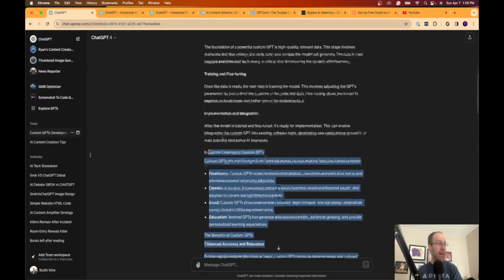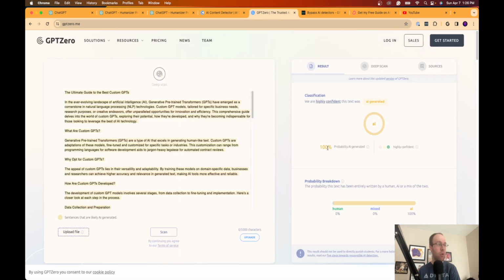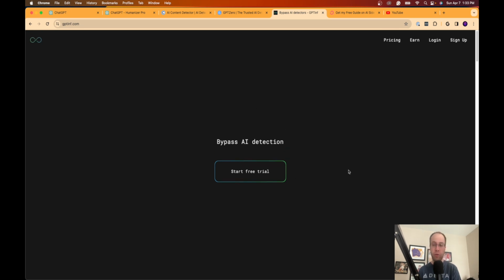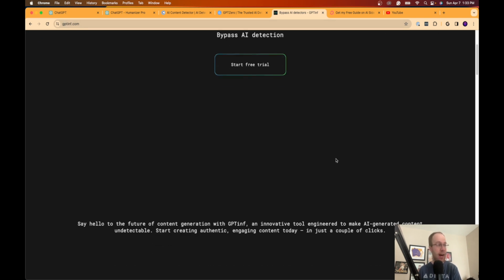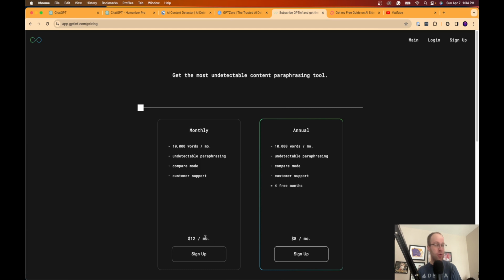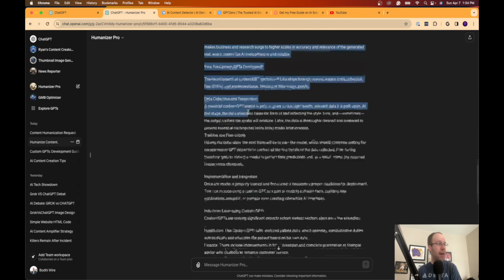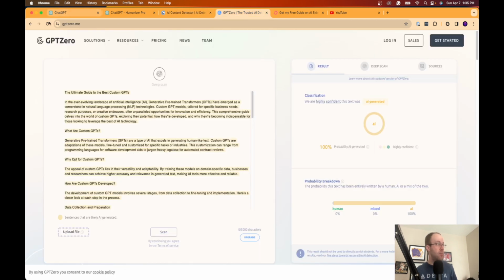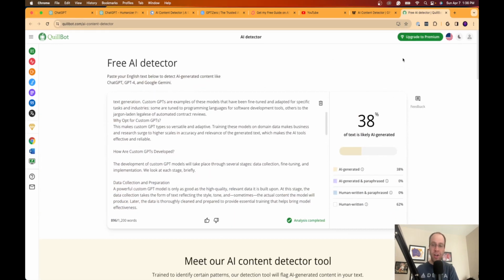How to "Humanize" AI Content and Bypass Detectors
Want to make your AI content sound more "human"? In this video, I show how to "humanize" AI-generated content and bypass AI detectors.